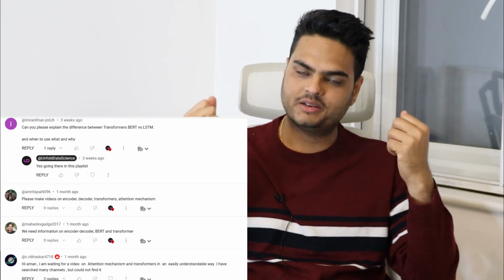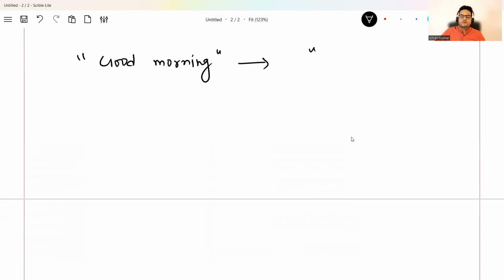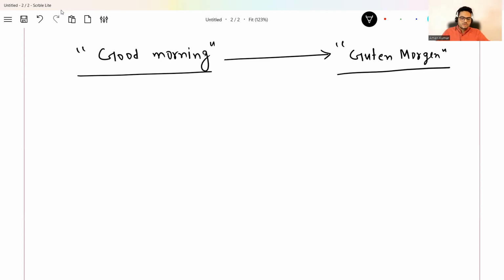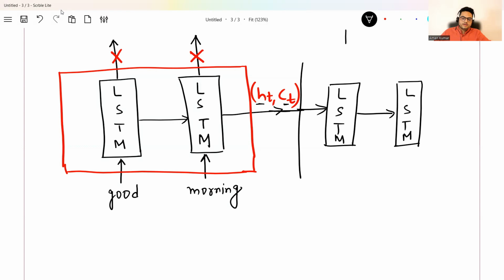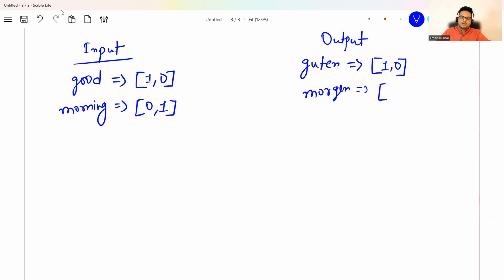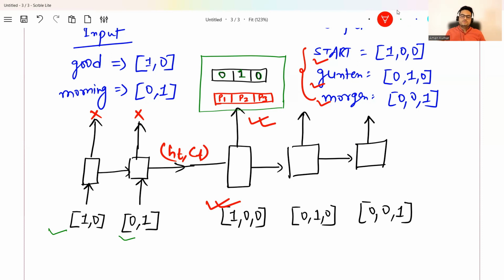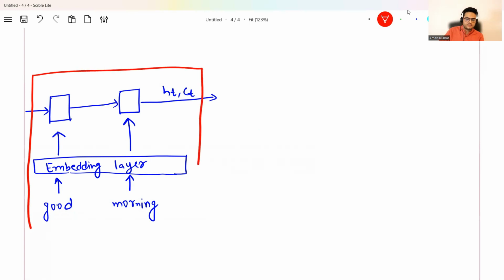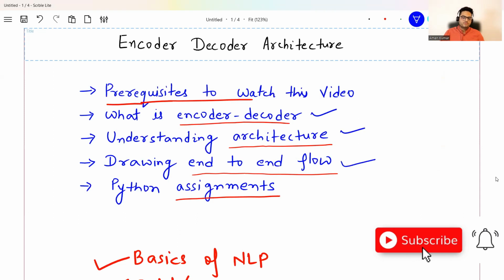Encode decoder seq 2 seq architecture| encoder decoder model | encoder decoder neural network